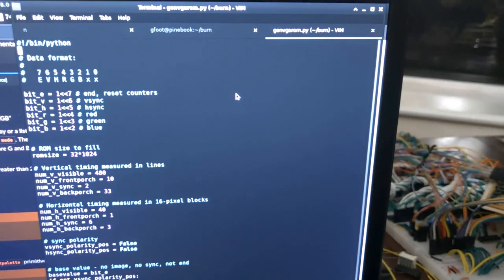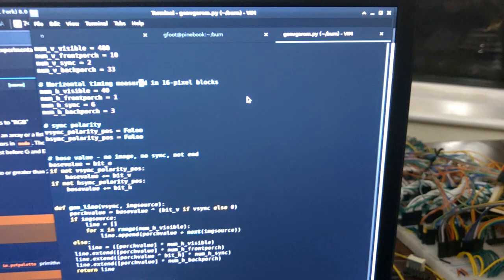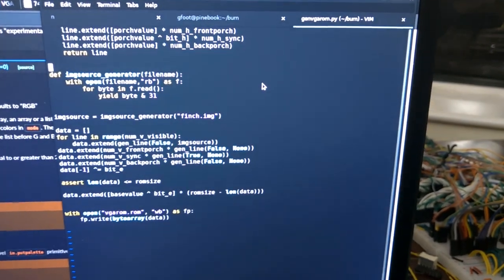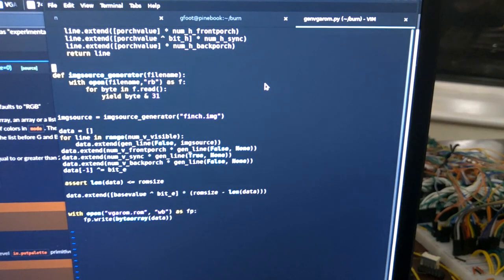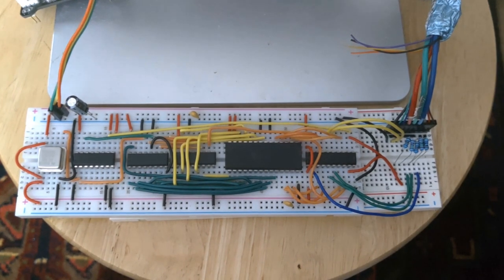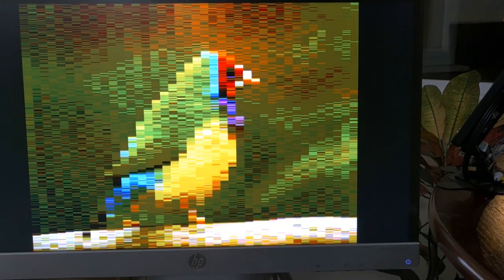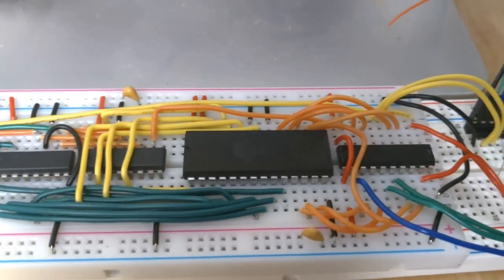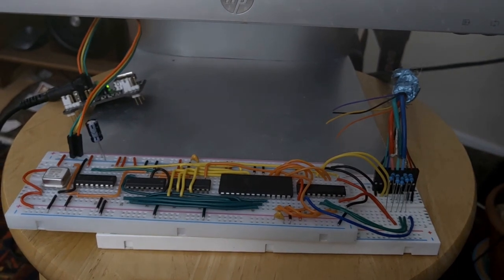The World's Simplest TTL Video Card?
Inspired by Ben Eater's "World's Worst Video Card", here's my attempt at making the simplest TTL video card I could.  I managed to almost fit it on one breadboard.  As with Ben's, it's ROM only, not RAM yet, but I'm hoping to follow up with a RAM version hooked up to the 6502 to round things off.